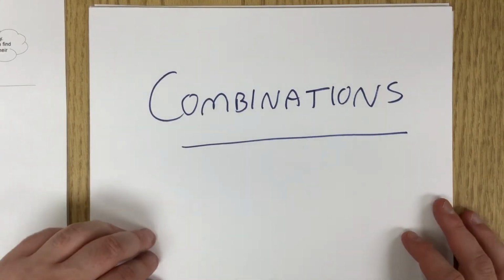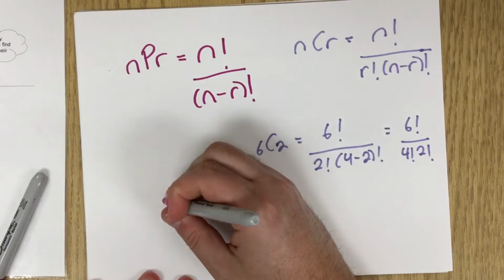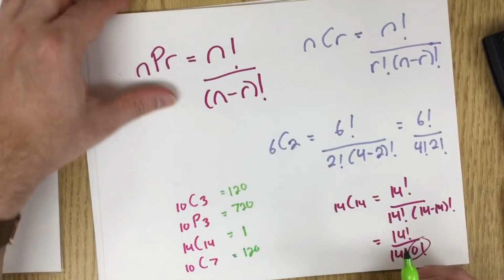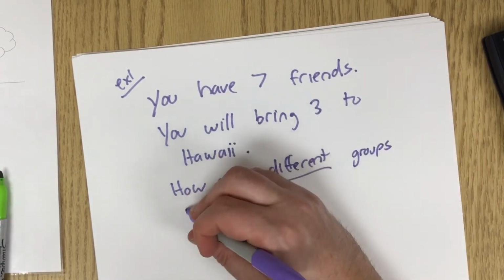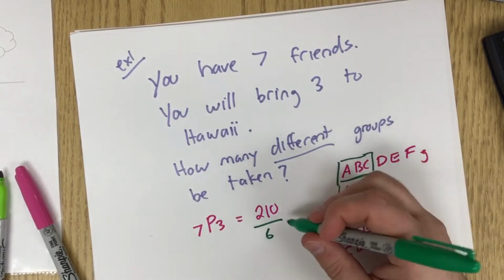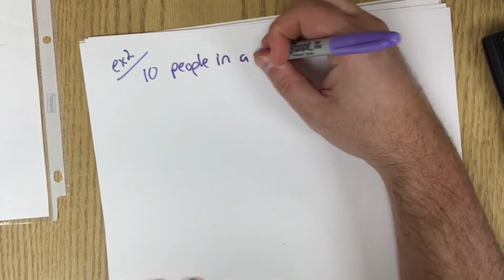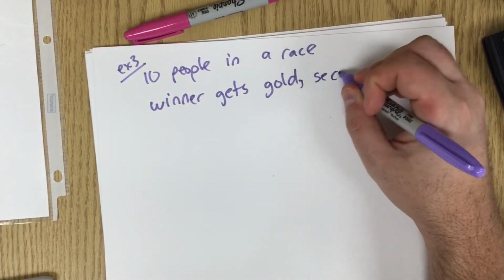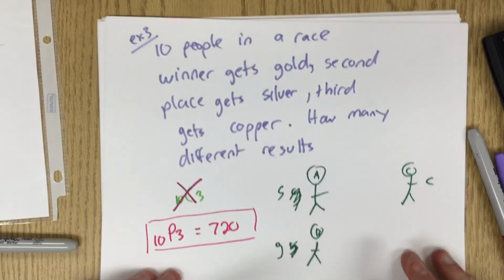Combinations part 1/4